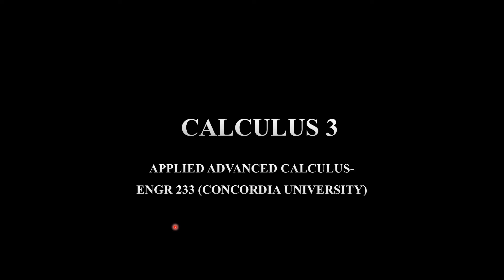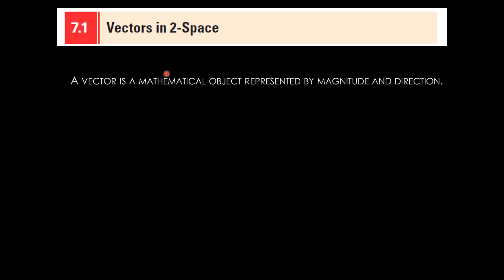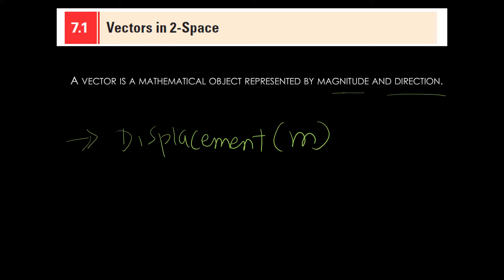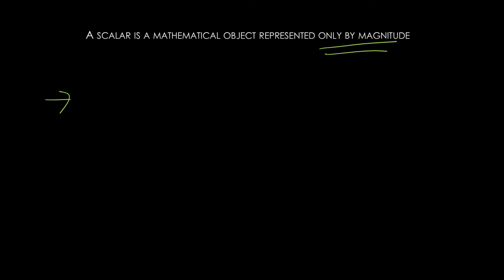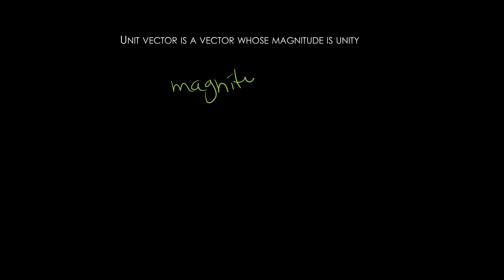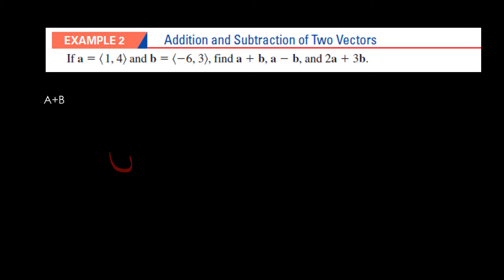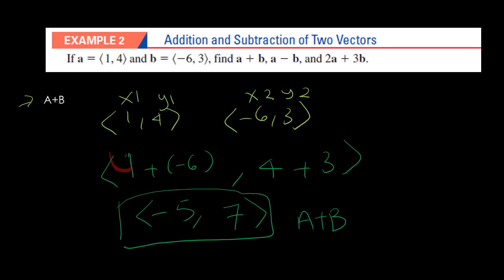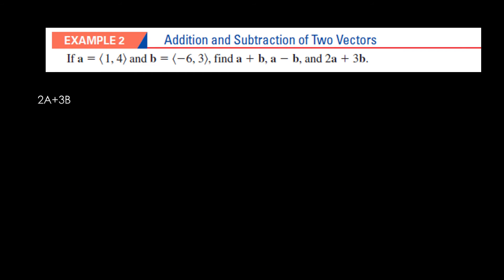Vectors ~CALCULUS 3 ~ APPLIED ADVANCED CALCULUS ENGR 233 (CONCORDIA UNIVERSITY Course)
Hi everyone! 👋 This is the first video in my Calculus 3 series, where we start with a quick revision of vectors – a key topic in multivariable and advanced calculus.

In this video, I cover:

How to add and subtract vectors

How to compute the unit vector

Basic vector operations used in engineering and physics

This content is based on ENGR 233: Applied Advanced Calculus from Concordia University, but it's also great for anyone taking Calculus 3 or brushing up on vector basics.